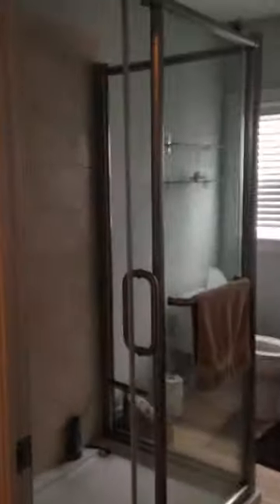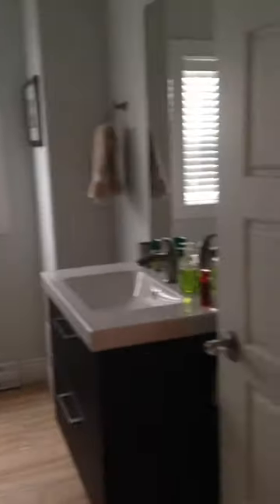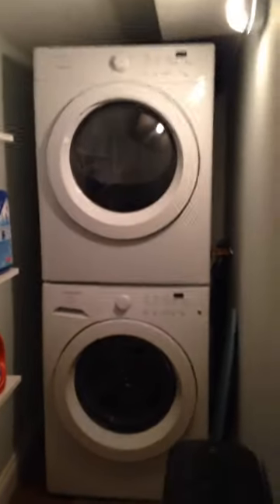49 QUEENS RD 1ST FLOOR APARTMENT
49 QUEENS RD 1ST FLOOR APARTMENT